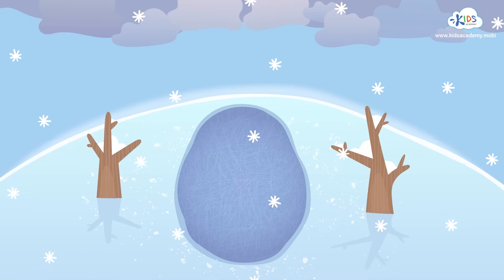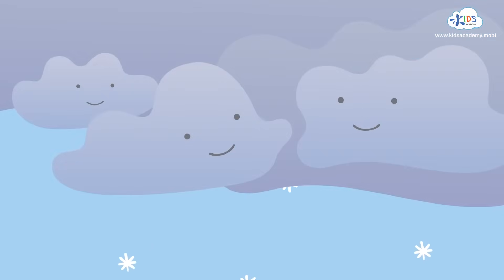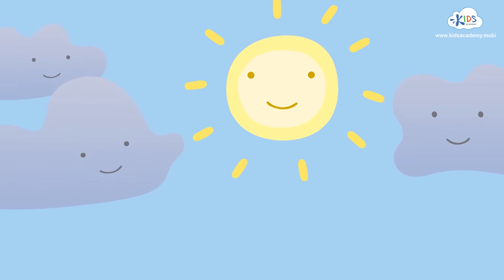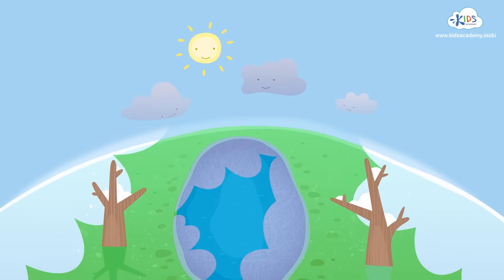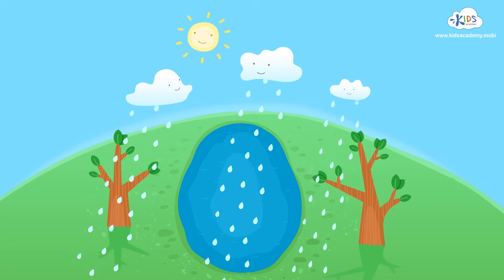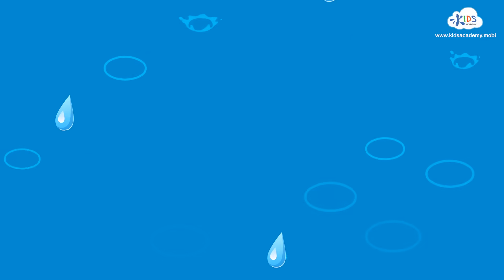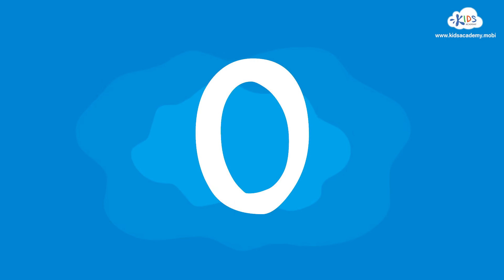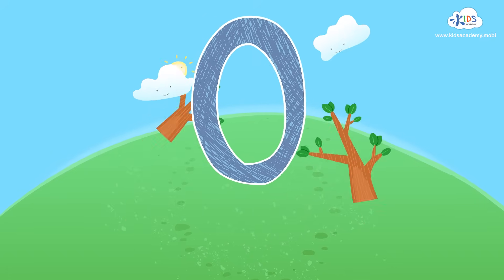Learn Numbers: Number Zero | How to teach number 0 | Math for 1st Grade | Kids Academy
In this educational video by Kids Academy we will learn the number ‘Zero’! It is not that easy to learn the number ‘Zero’ since it takes time and effort to explain the concept to young learners. So let’s get down to math and start!

Educators at Kids Academy suggest learning numbers with the help of everyday objects and notions clear to kids. All you have to do is let your kids watch the video and ask them how many snowflakes we have got left after the sun has melted them all down or how many raindrops there are in the air when the rain is over.

‘Zero!’ will be the happy loud shout from the crowd. Isn’t it what you are aiming at? Nothing else can be more inspiring and fruitful then learning kids aged five and under with Kids Academy as we offer only the best educational materials for your precious ones! For more exciting and entertaining videos and hands-on printable activities to go to kidsacademy.mobi.